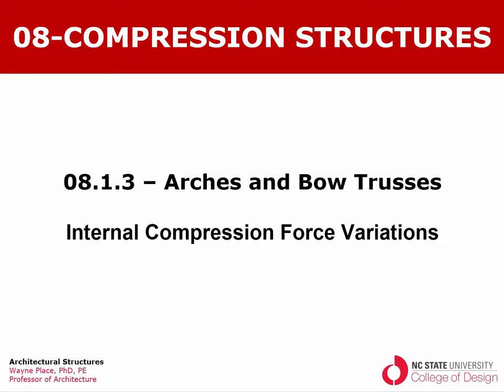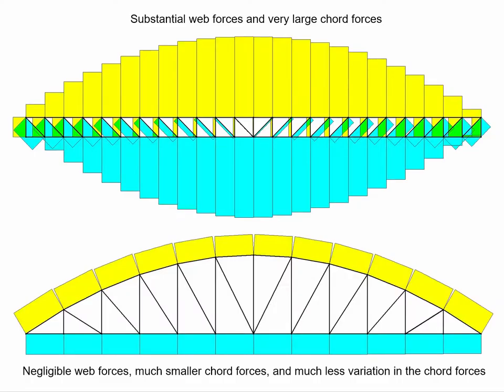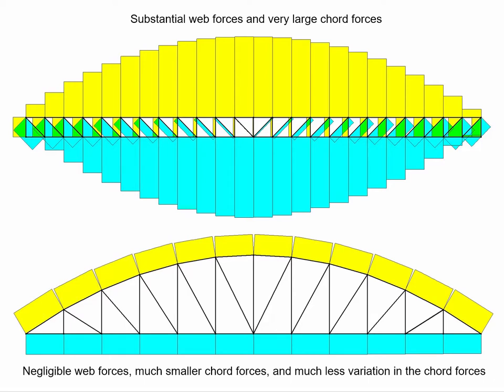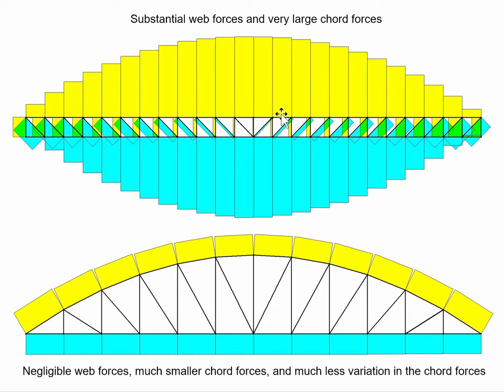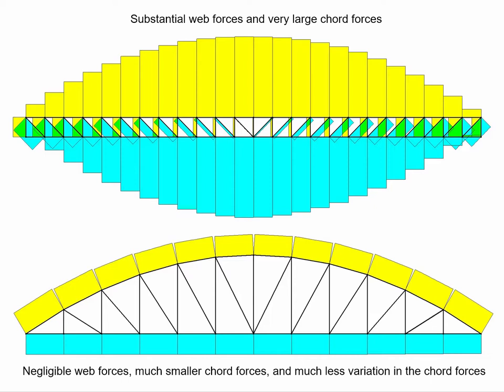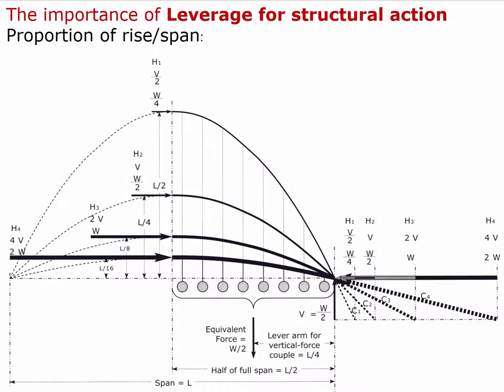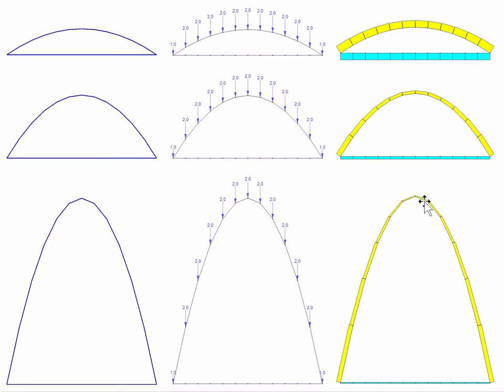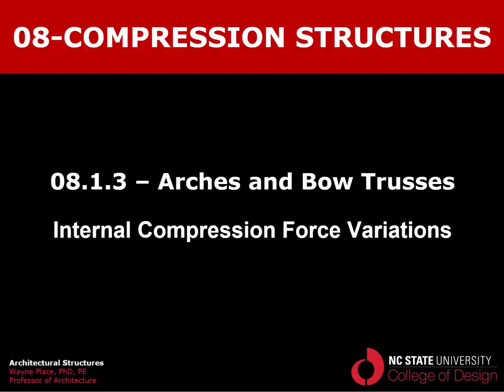08 1 3 InternalCompressForceVariations